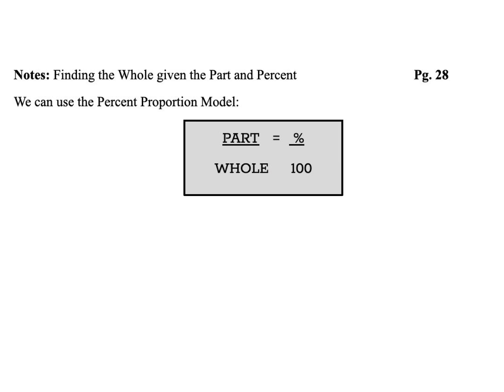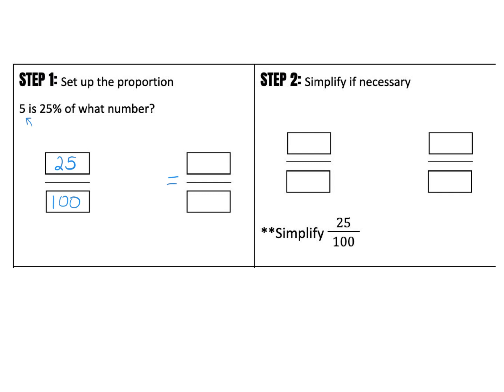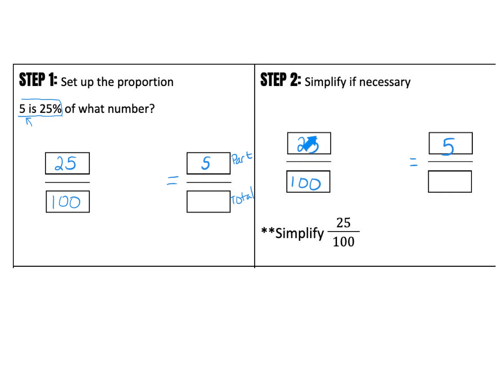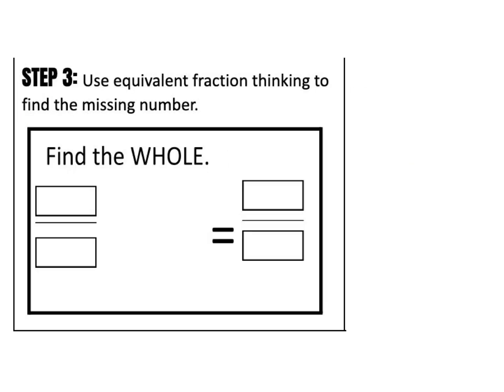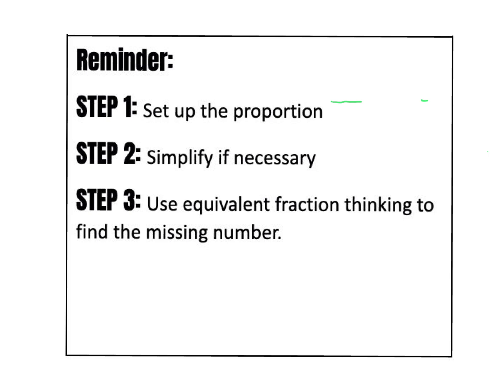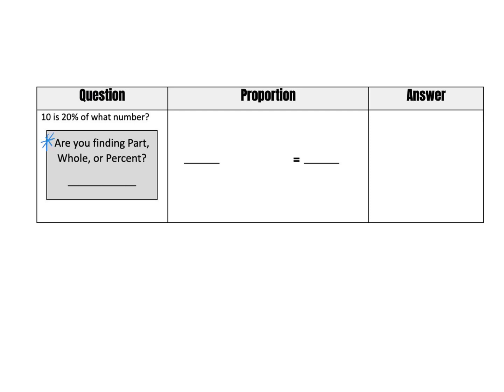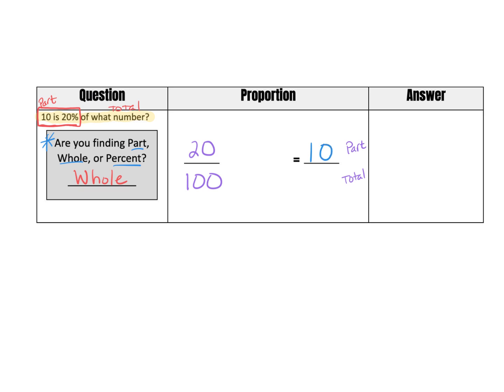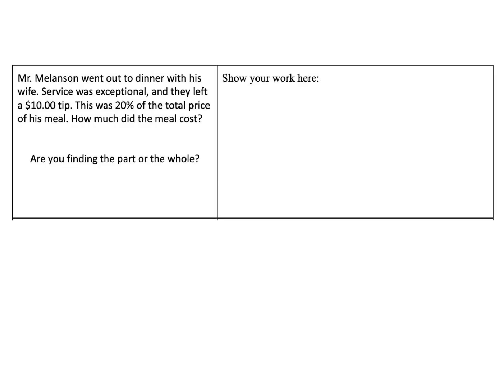Percents_ Find the Whole